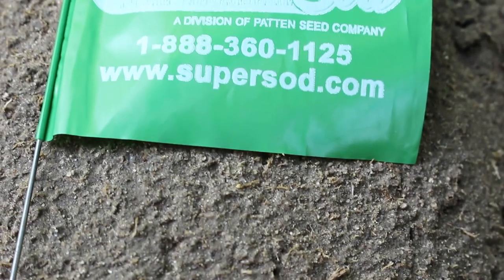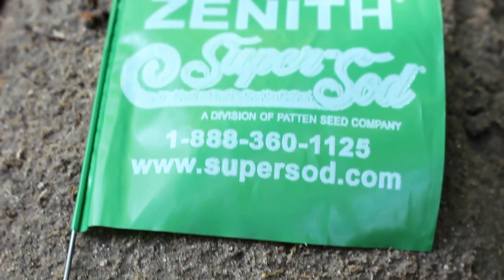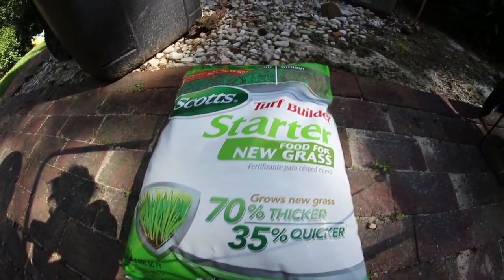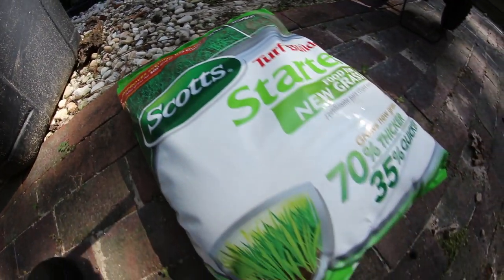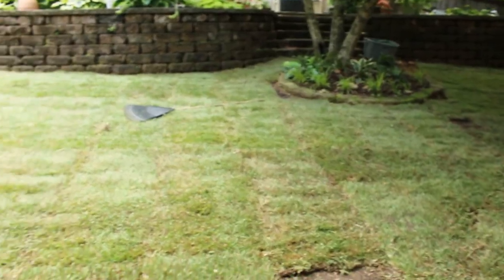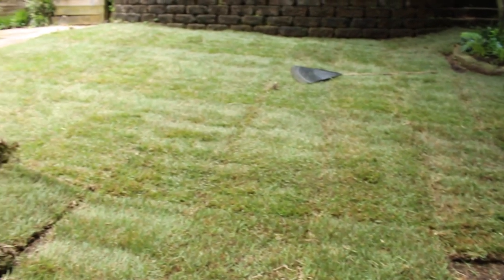HOW TO LAY SOD LIKE A PRO!!!